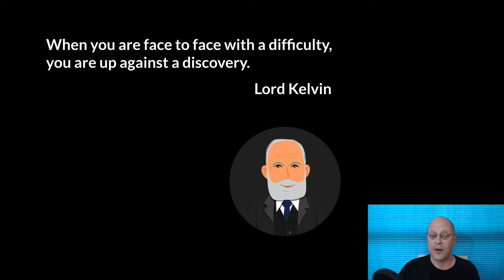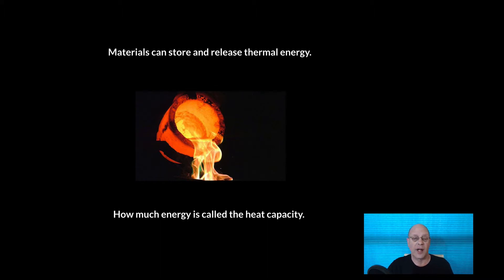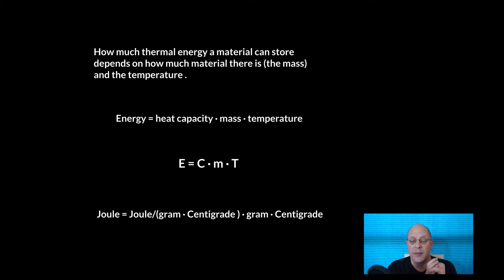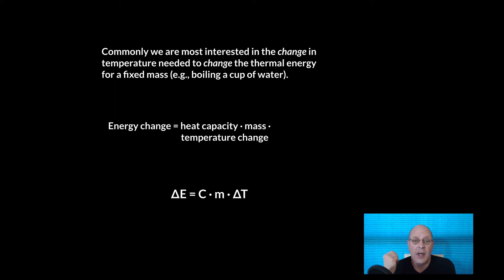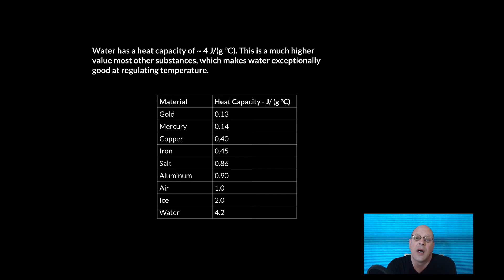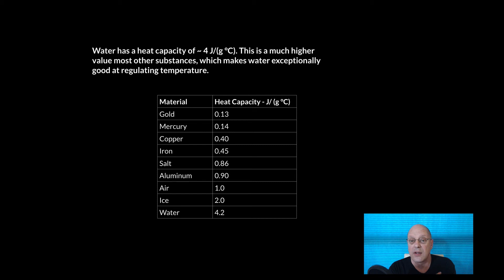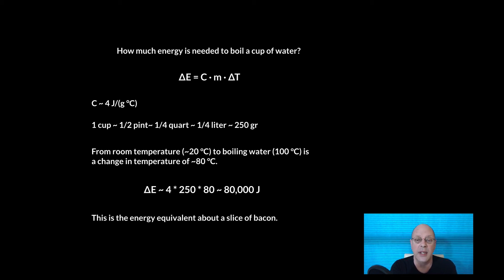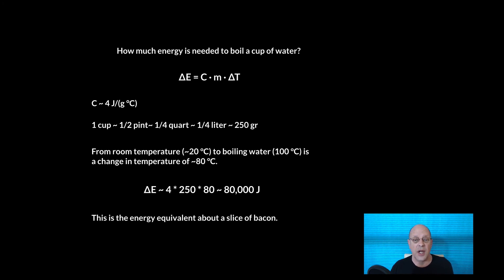ses141, energy in everyday life, heat capacity module